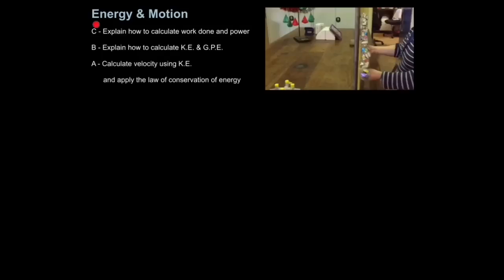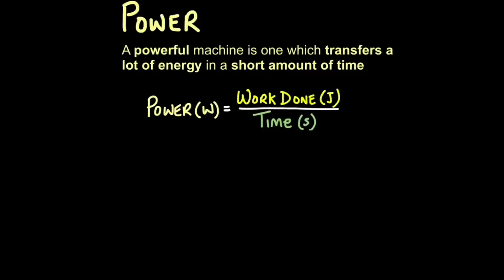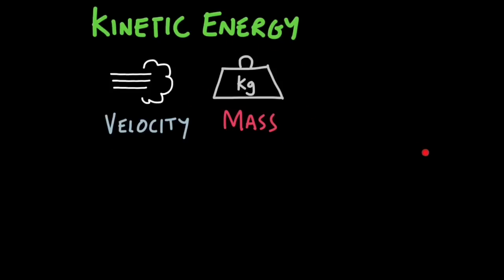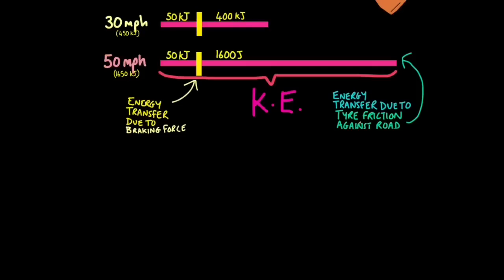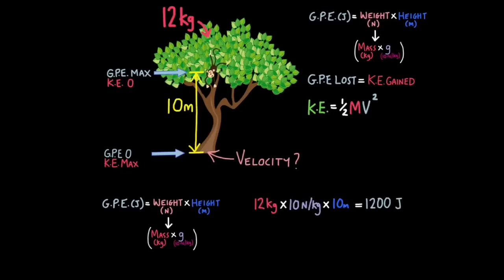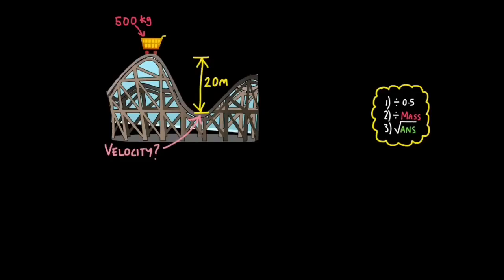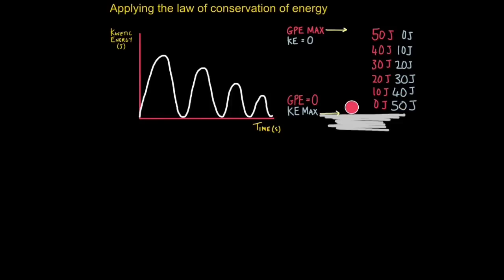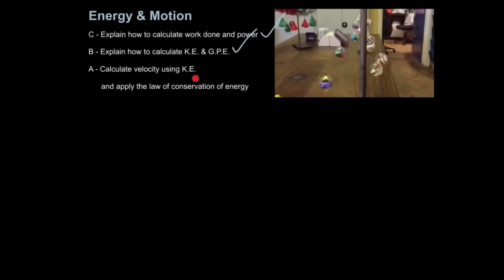P2 Energy & Motion (EDEXCEL)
0:51 Work Done
 2:45 Power
 4:02 GPE
 6:00 KE
 7:55 Braking Distance & KE
 10:36 Calculating Velocity from KE
 17:07 Applying the law of energy conservation to motion